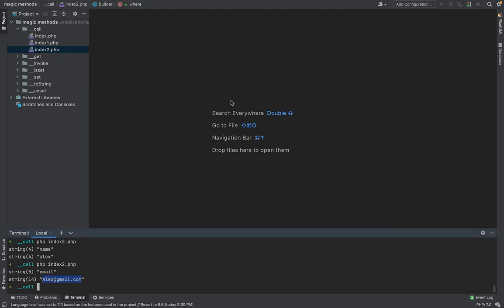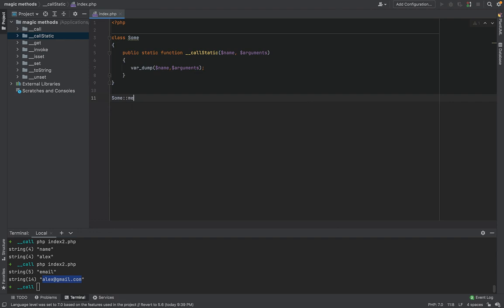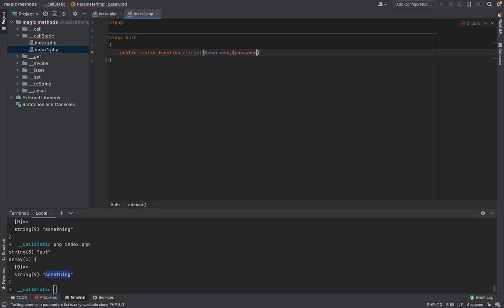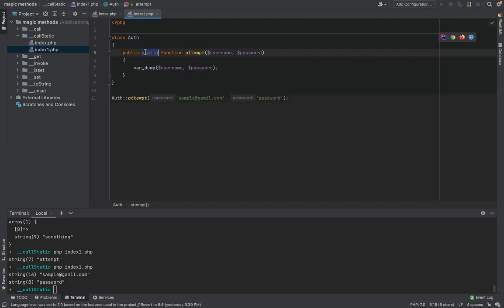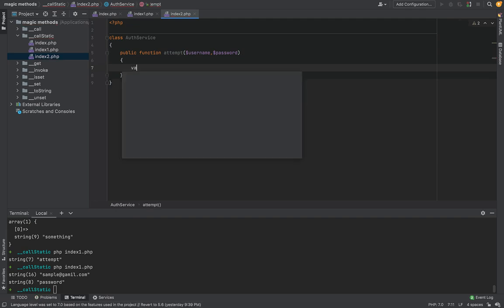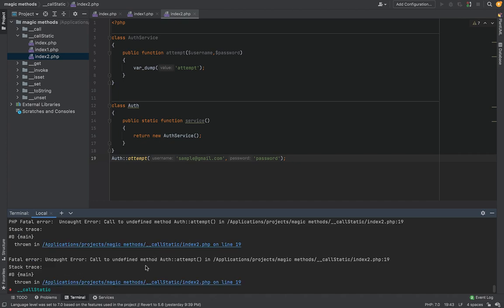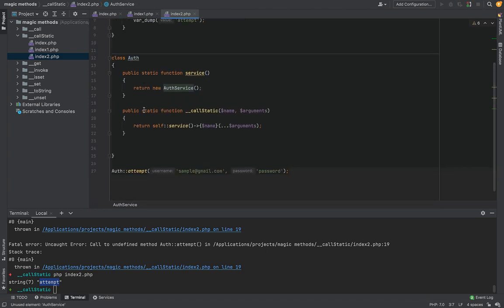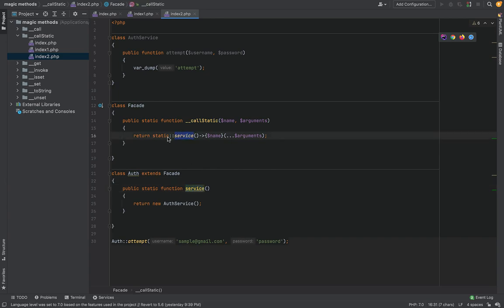What is __callStatic method in php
how to use callStatic magic method in php